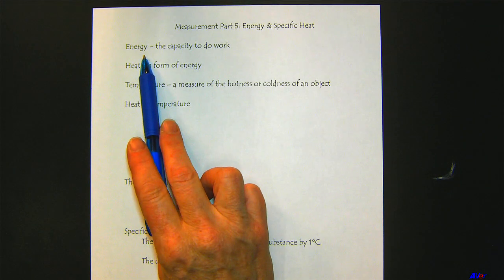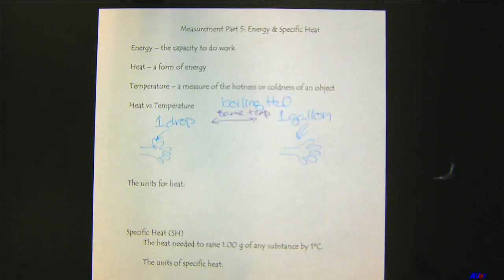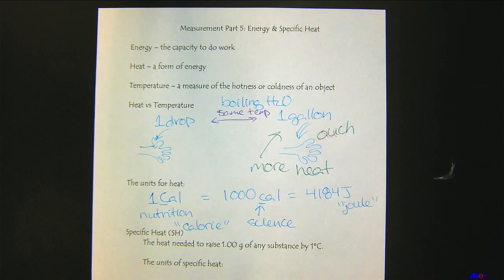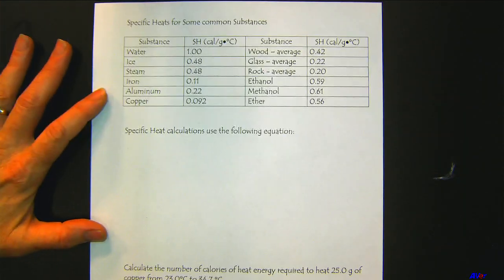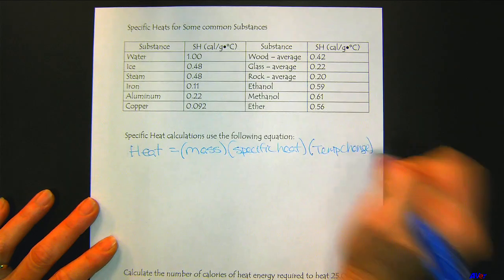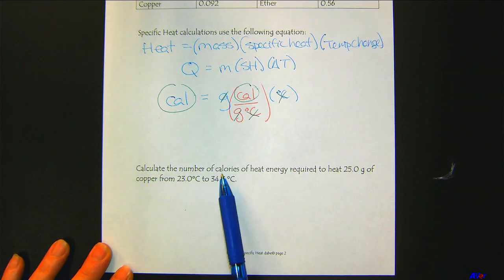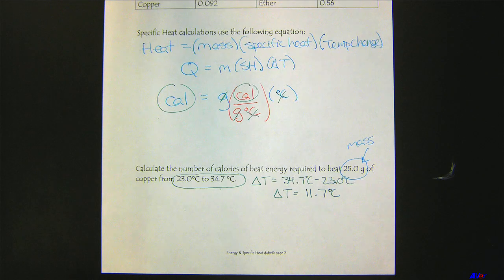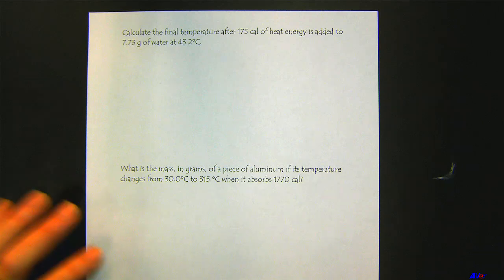Chem 309 Measurements Part 5 Energy & Specific Heat